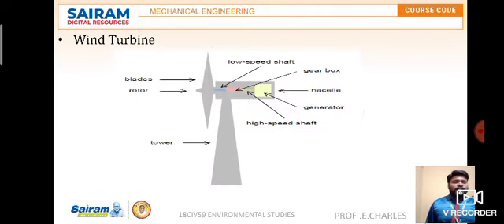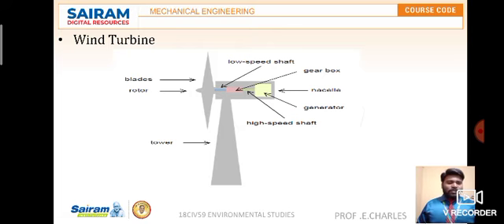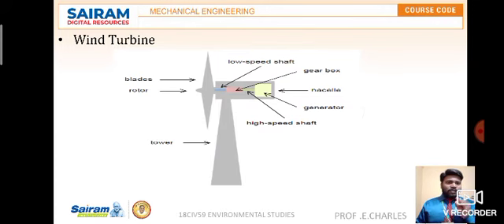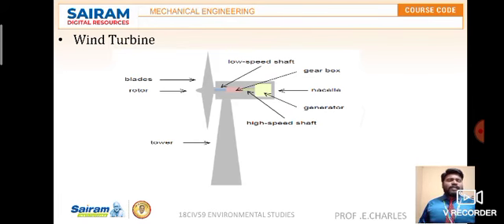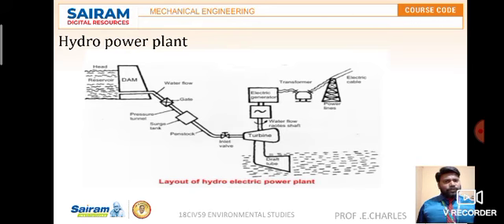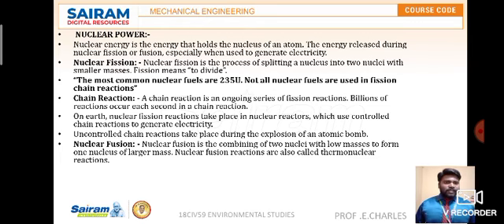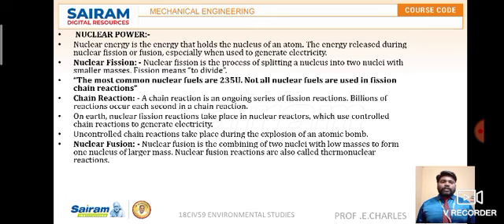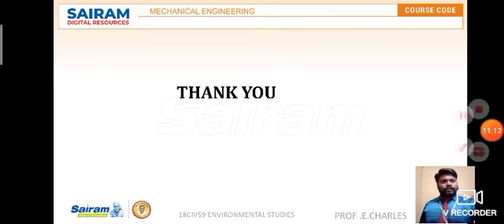Lecture video_18CIV59_Module 2.2_ADVANCES IN ENERGY SYSTEMS_E.CHARLES